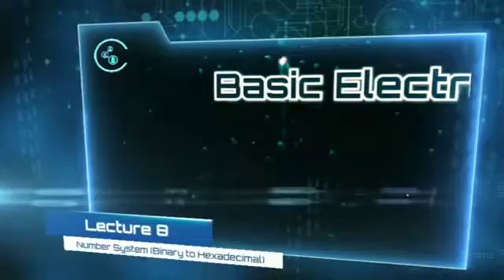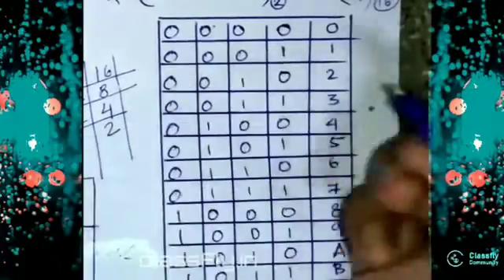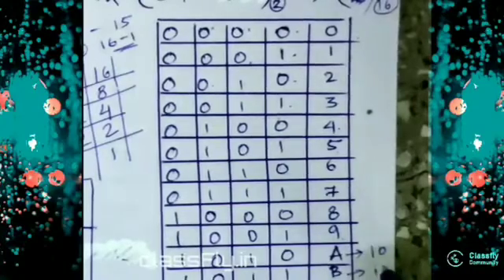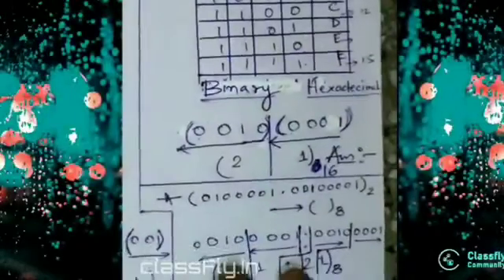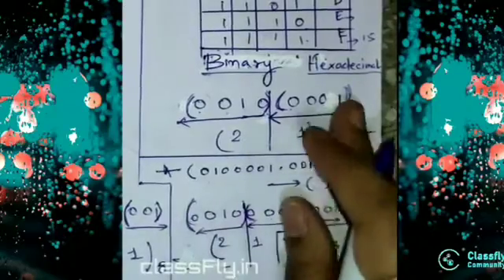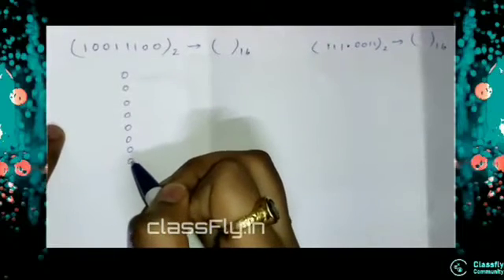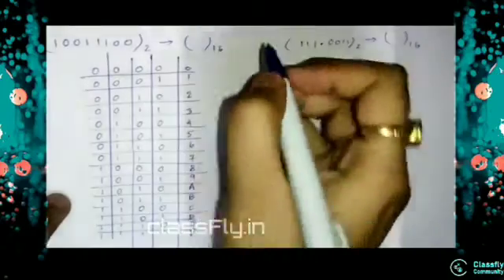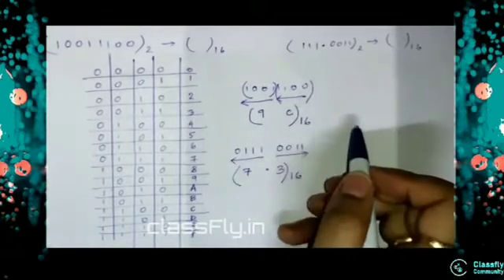Engg VTU Electronics Module 5 Lecture 8 Number System Binary to Hexadecimal